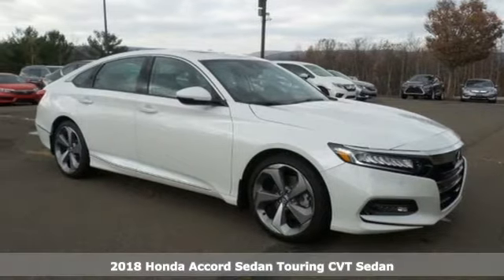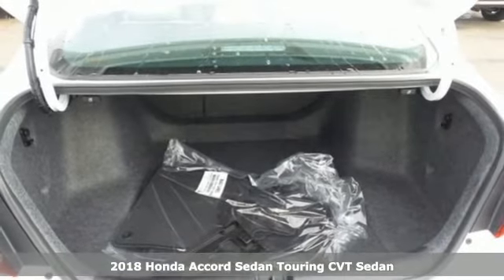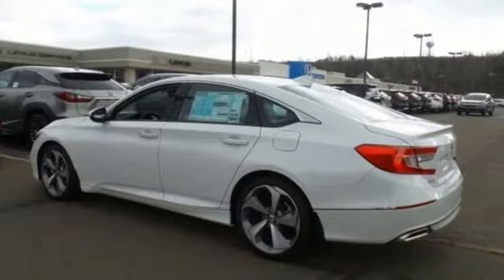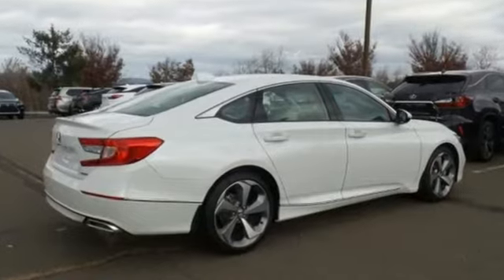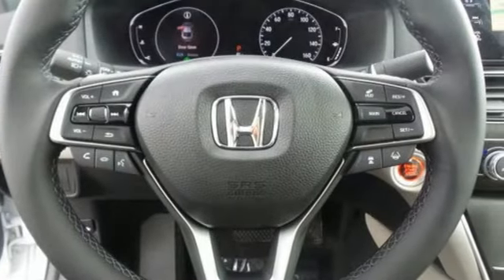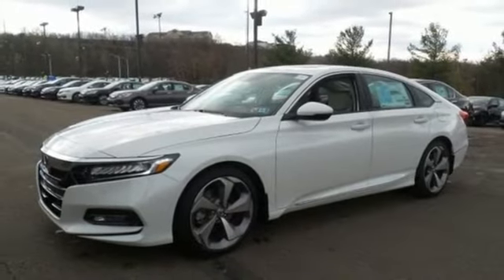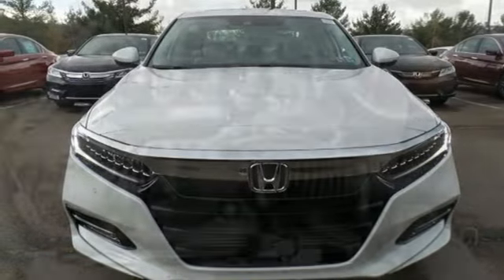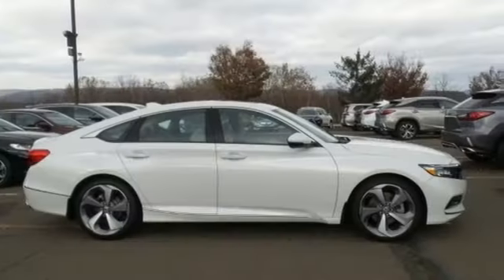New 2018 Honda Accord Wilkes-Barre PA Scranton, PA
Year: 2018
Make: Honda
Model: Accord
Trim: Touring
Engine: 1.5T I4 DOHC 16V Turbocharged VTEC
Transmission: CVT
Interior: Ivory
Stock #: H40219
VIN: 1HGCV1F98JA023744

Address:
150 Motorworld Dr #1